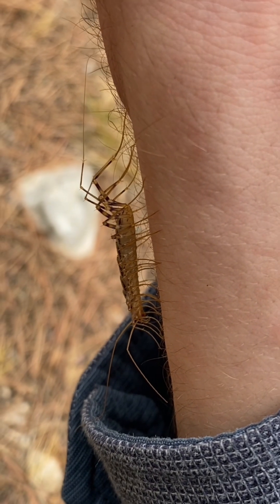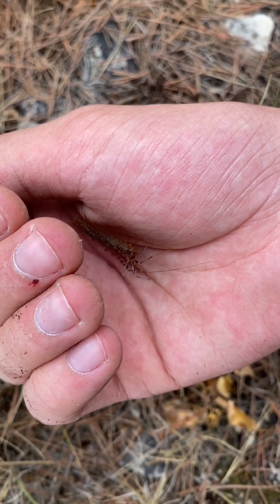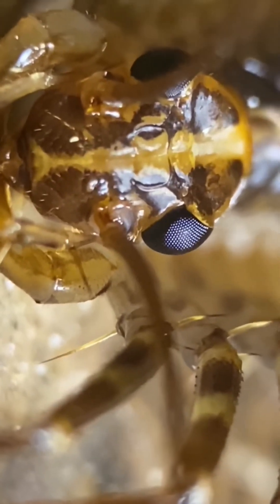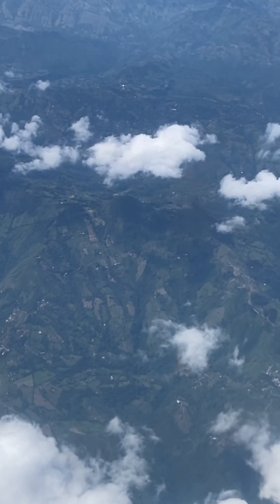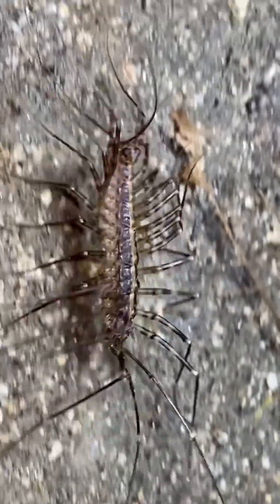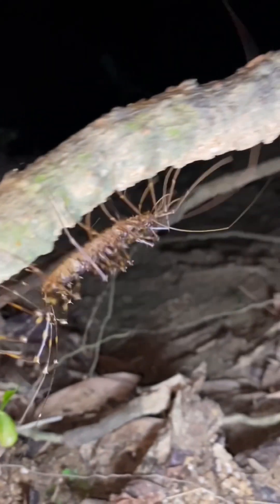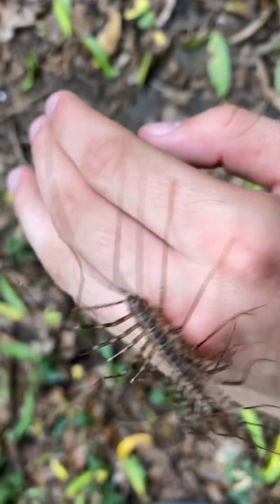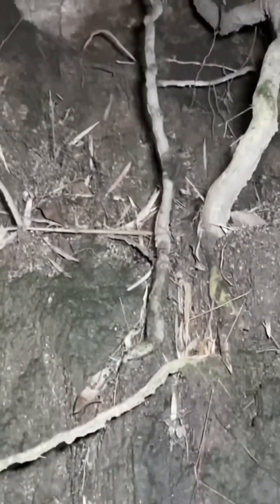House centipedes: the larger version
Sphendononema guildingii is a species of large scutigeromorph centipede native to tropical parts of the Americas. It is potentially the fastest centipede in that region.